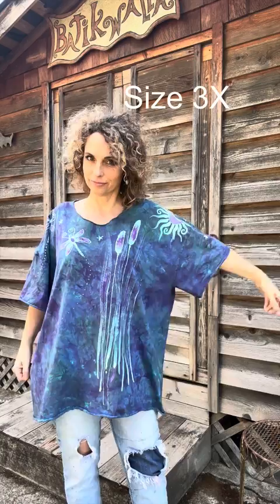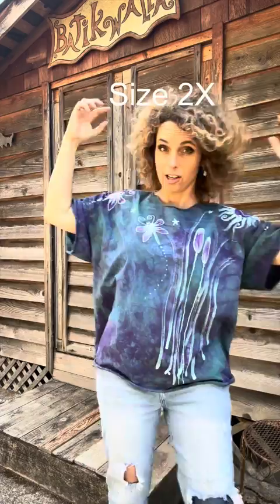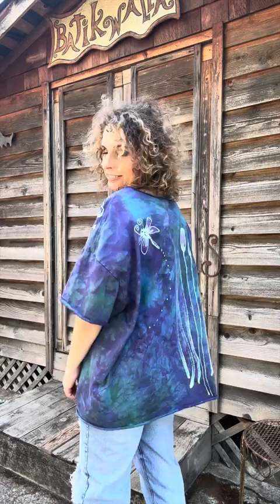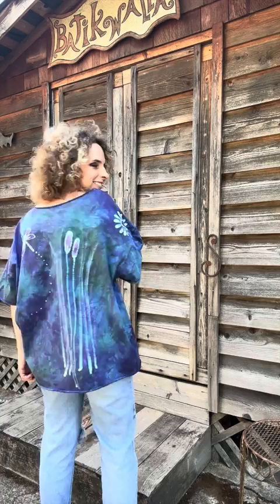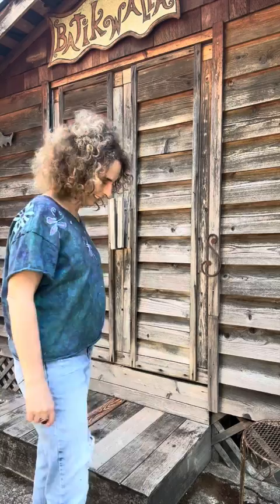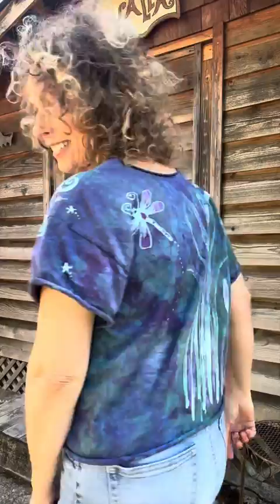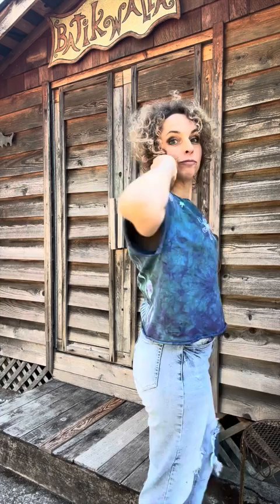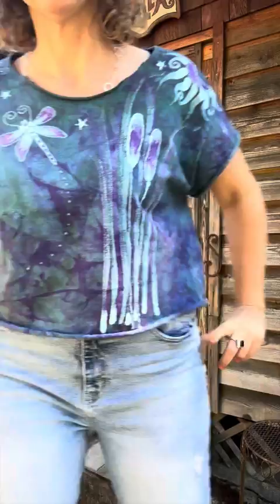Sweet Handmade Dragonfly Batik Tshirt Review - Sizes 3X to Small